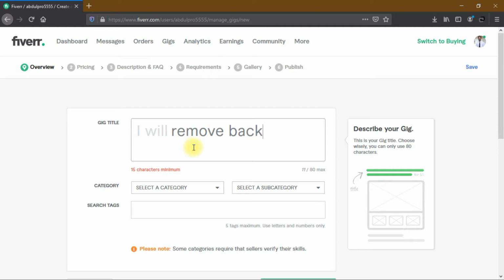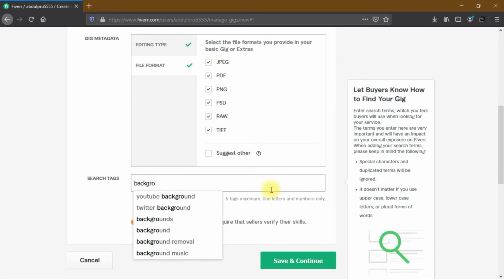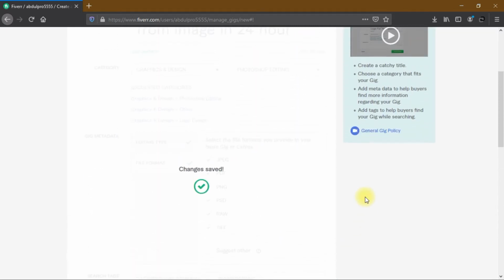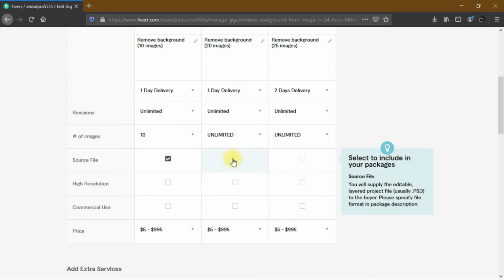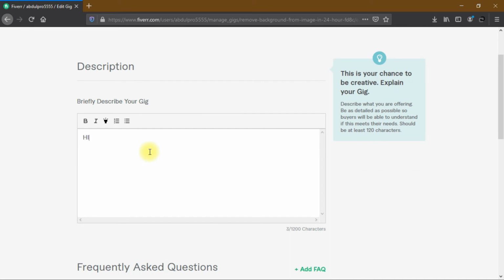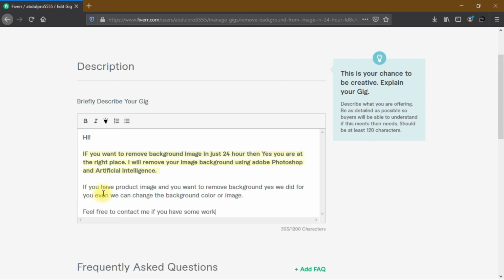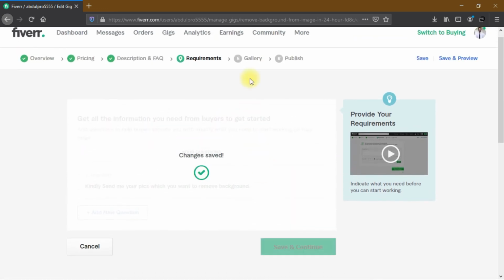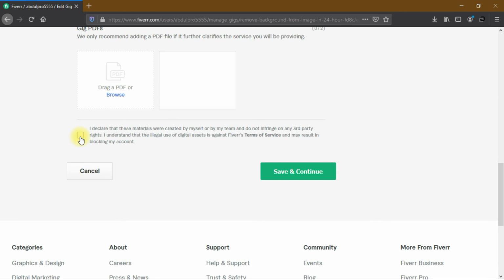Create Our First Gig | How to create a GIG on Fiverr | Fiverr 2021 New Seller Crash Course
Your Feedback is really important for me so that we update and make this course more efficient in Future!!!

If you want to support me purchase this course on Udemy.

Complete guide for beginners to start freelancing on fiverr

Requirements
Have a computer, smartphone or tablet
Eager to learn something new

Description
If you want to start as Freelancing full time or part time and you don’t know how to start then this course is absolutely for you. This course is designed for those who have heard Freelancing word but actually didn’t do that and don’t know about fiver platform.

We will cover lots of things in this course. You can start freelancing  it totally depends upon your service and how much time you spend on this platform. We will discuss about Fiverr levels how we become a level 1 or top rated seller. How we with draw our funds and stuff like that.

As a beginner we did some mistakes so this course will help you to avoid those mistakes and you will be completely familiar with the Fiverr platform.

We will cover lots of things in this course how we send custom offer on Fiverr when clients send you a message .

This course will help you so that you can easily understand the process on Fiverr when you got a new order and what will be the process when you deliver the project to your client, how he will approve your delivery and give you a 5 star review.

In this course we will learn how we create an account on fiver platform How we set up our fiver profile as a New seller so we can start making money online. We will set up our first gig and avoid as a beginner mistakes so that our Fiverr gig will be approved and we will discuss how we explore others gigs on our interest and start selling on Fiverr.

In this course we will explore 9 gigs so you can create your gig on your own interest and start selling on Fiverr. These gigs even not required not so technical knowledge anyone can do that if you have some willing to earn money online and have some passion to learn new stuff.

So again we will cover lots of things in this course and after completing this course you will be completely familiar with the Fiverr platform and start selling on fiverr.

Who this course is for:
Beginner
This course is idea for people looking to make money freelancing from home
For those who don't know about Fiverr or know about that but didn't start freelancing
For those who want to earn money as part time or full time
For those who want to know about Fiverr and want to familiar with this platform
For those who have eager to learn something new
This is ideal for people looking to supplement their income with Fiverr freelancing